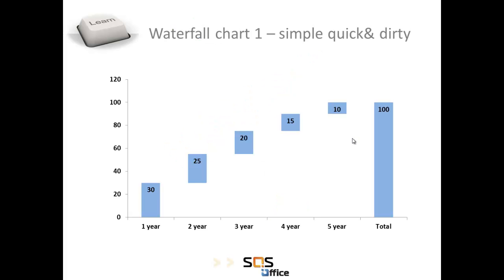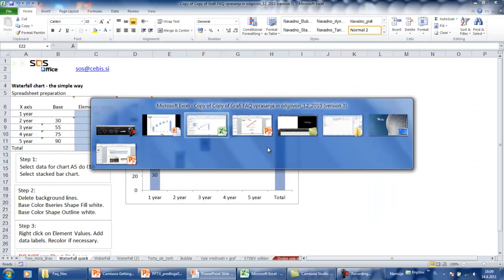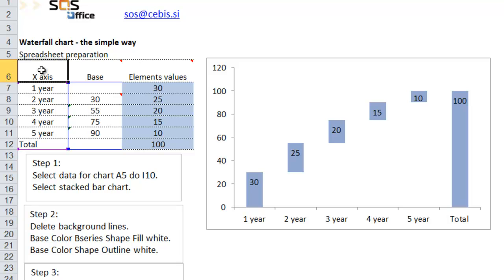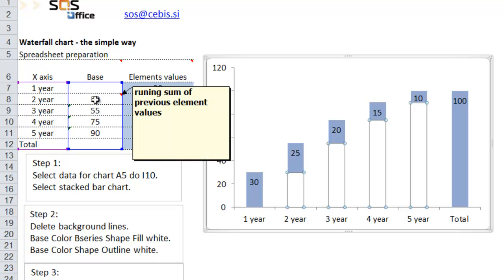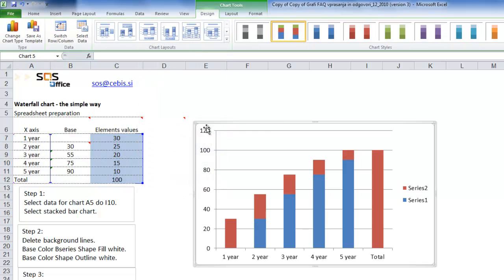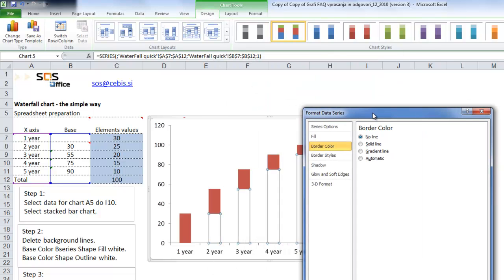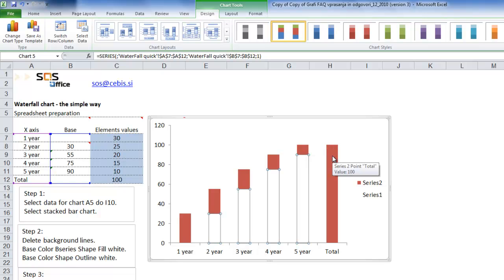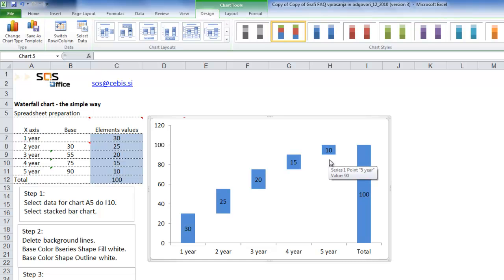How to create a Waterfall chart in Excel - "quick and dirty" way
Advanced Excel Course attendees sometimes ask: "How do we create Waterfall chart in Excel?"

In this lesson you can learn how to create Waterfall chart in quick & dirty way. In next lesson we will create same type of chart but with a little bit more details and steps necessary. Enjoy.